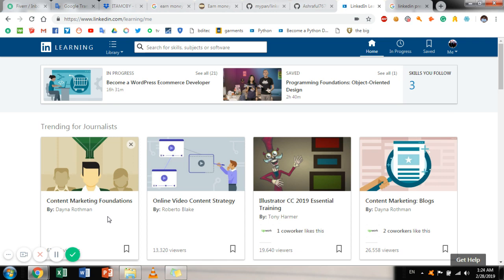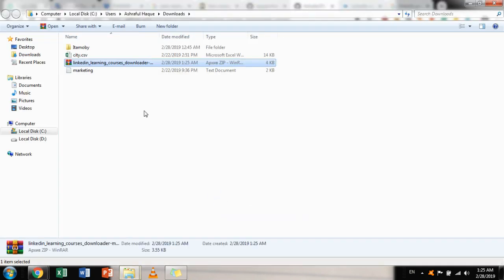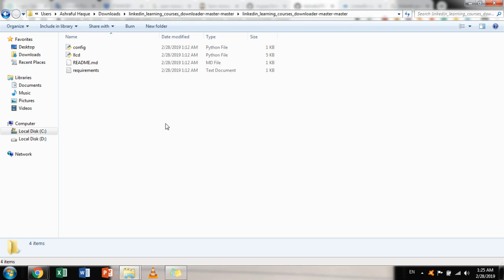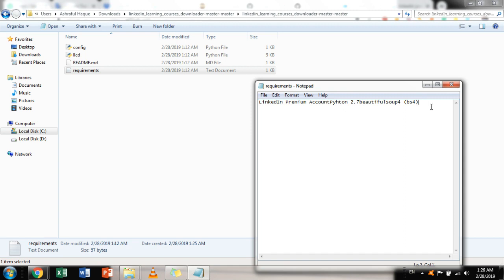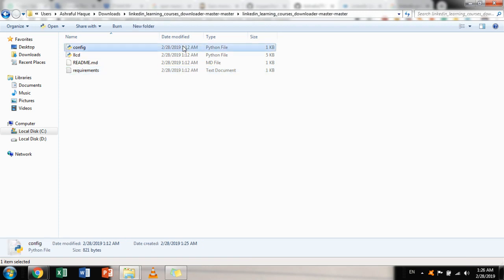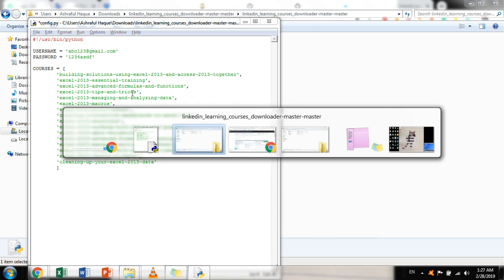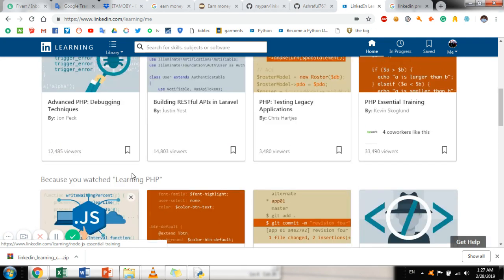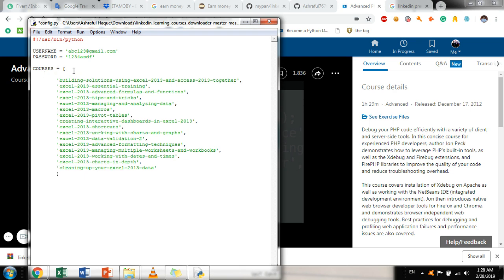LinkedIn Hack: Bulk LinkedIn learning courses download 2020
LinkedIn Learning Course
LinkedIn Hack
Bulk Video Downloader
LinkedIn Premium
Free course

Make sure you have python 2.7, pip & bs4 installed in your pc.
Requirements:
* LinkedIn Premium Account

Steps:
1. open Powershell
2. change directory by typing:  cd " (your downloaded file directory) "
3. type: pip install -r requirements.txt
& then press enter
4. open 'config.py' in a notepad file
5. write your LinkedIn user name & password
6. paste the course name in the right section & then save it.
7. go to PowerShell again & type: python llcd.py
& press enter.
Done!